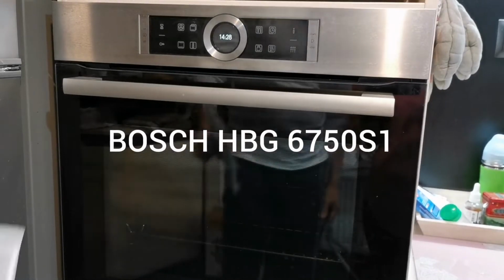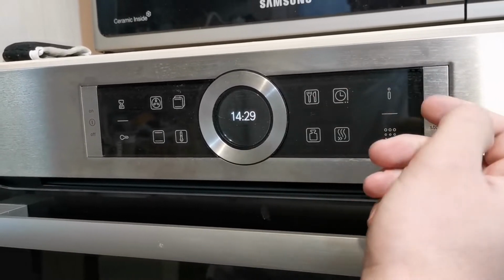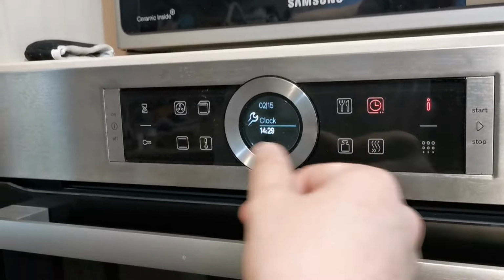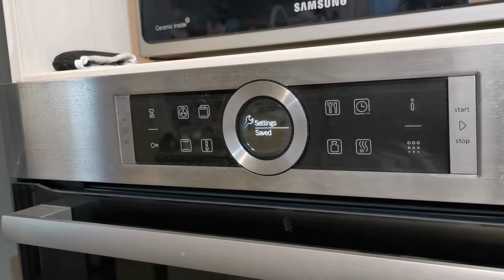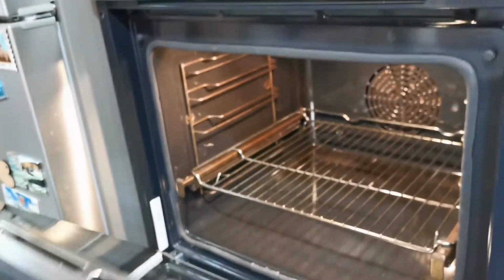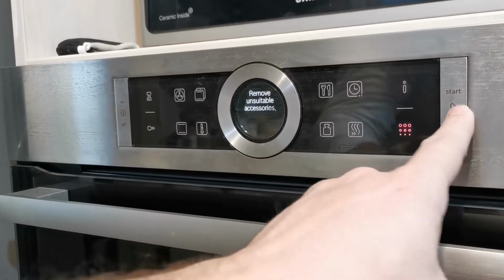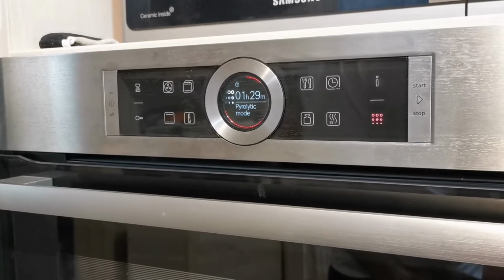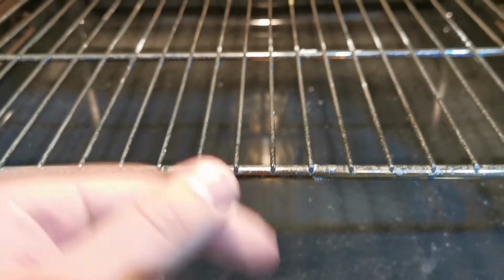BOSCH HBG6750S1 - Change Language | Time | Start Pyrolysis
Model  - HBG6750S1
Product Dimensions ‎59.5 x 54.8 x 59.5 cm; 38 Kilograms
Item model number ‎PAL - HBG6750S1
Capacity ‎71 litres
Noise Level ‎50 dB
Part Number ‎HBG6750S1
Burner Type ‎Stainless_steel
Wattage ‎3600 watts
Fuel Type ‎Elektric

Pyrolysis cleaning  heat oven up to 480 °C